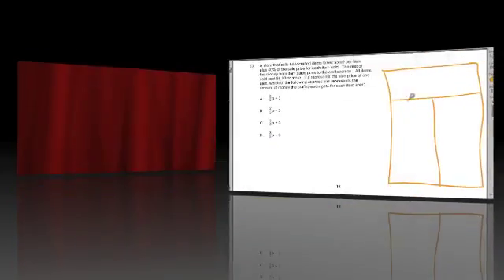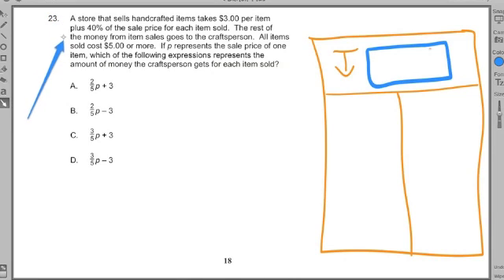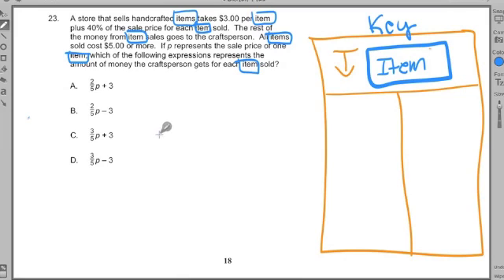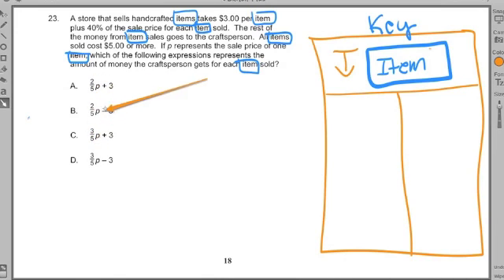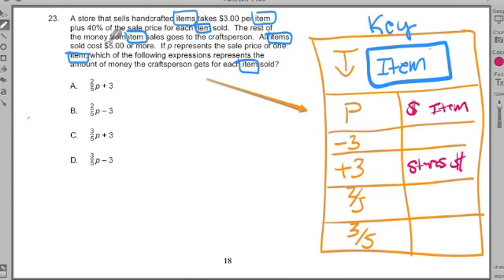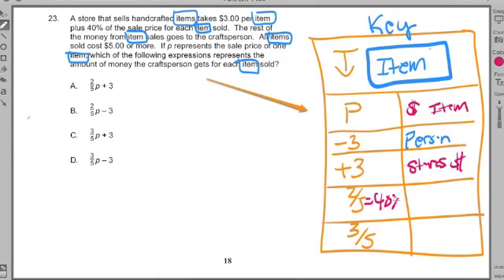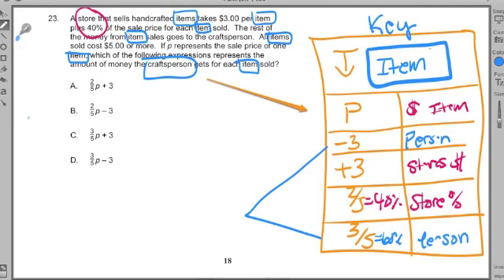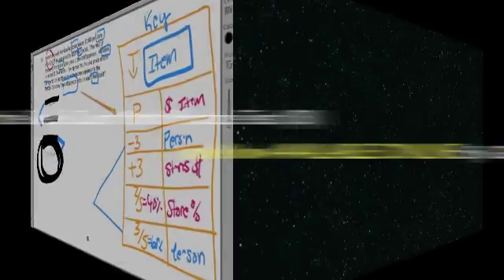MTEL TEST PREP ~ #23 ~ General Curriculum Math Practice Test ~ Chris Abraham ~ GOHmath.com